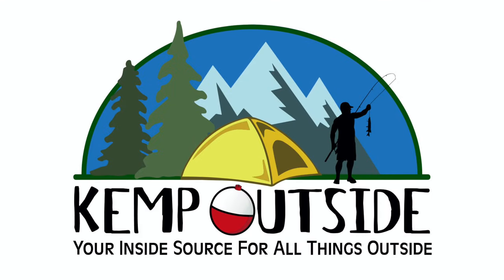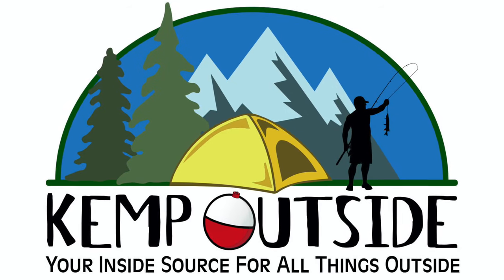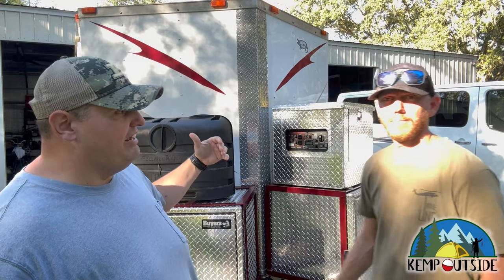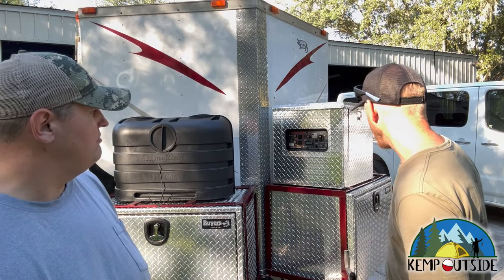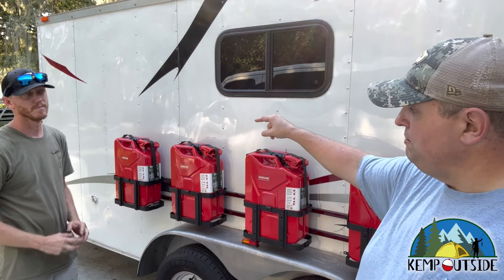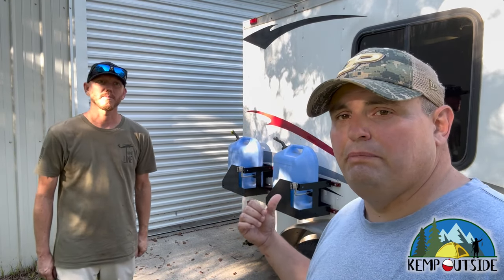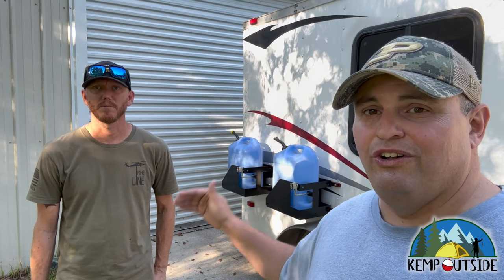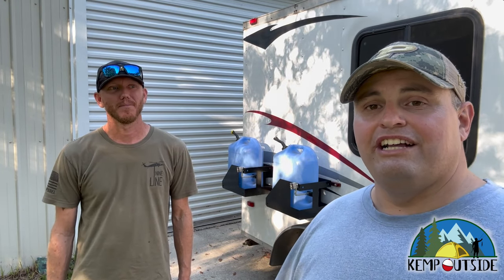Adding Generator, Propane, Gas Tanks & More to the Cargo Camper | Cargo Trailer to Camper Conversion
Check out the latest round of upgrades we have made to the Cargo Camper, our 7x14 cargo trailer to camper conversion! I can't wait to get this out for a boon docking trip!

Fishing
7” Filet Knife
9” Filet Knife